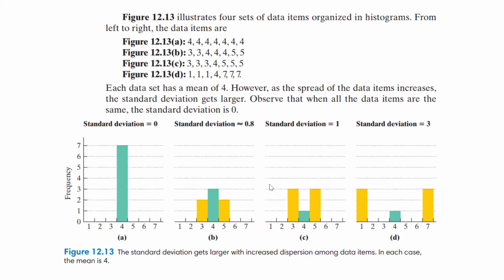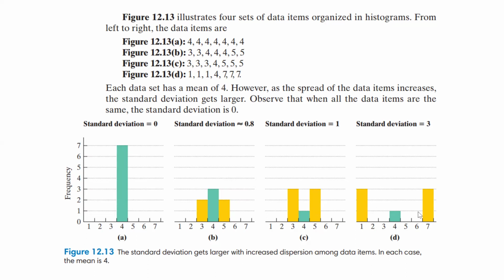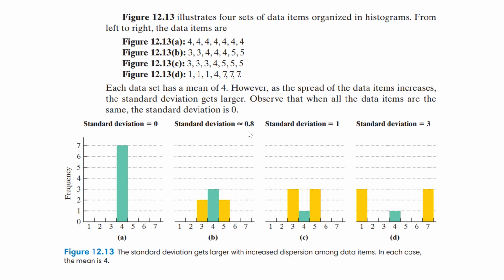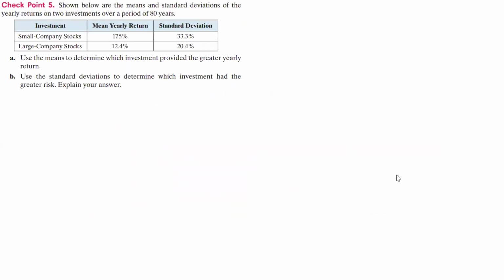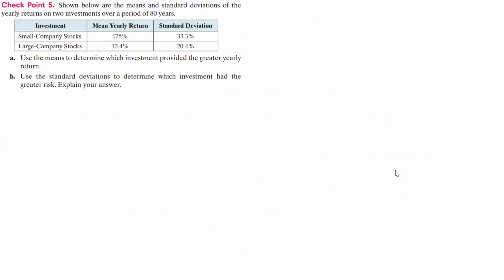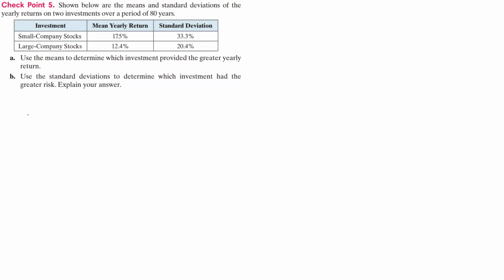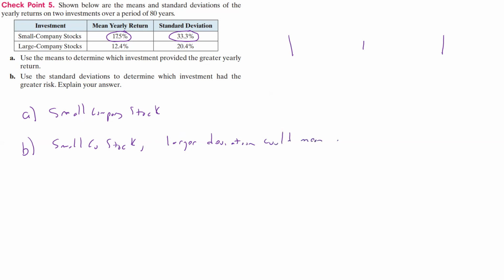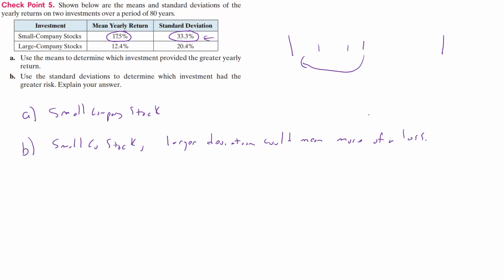12.3 Pt V